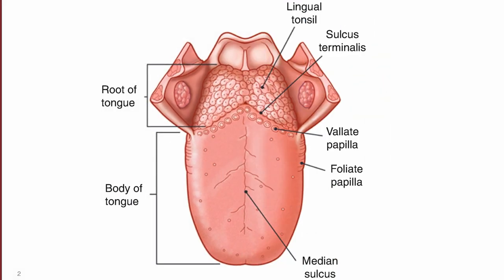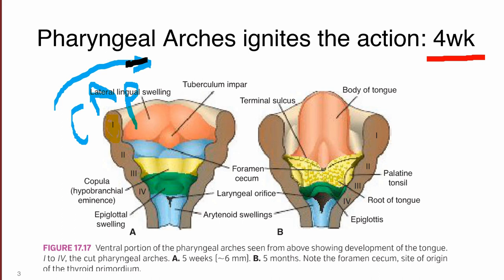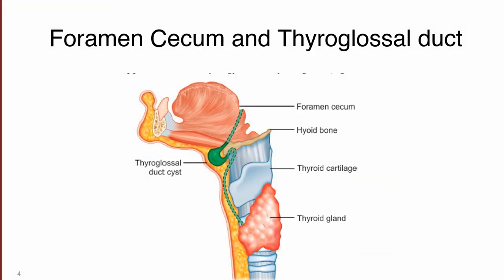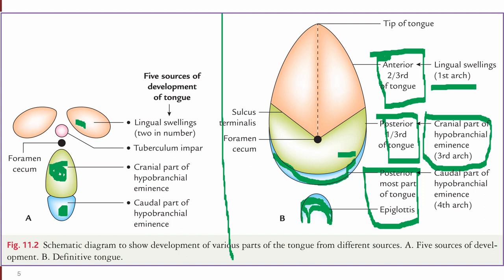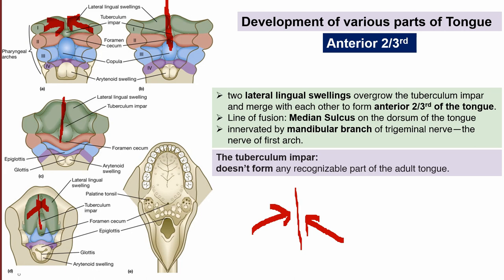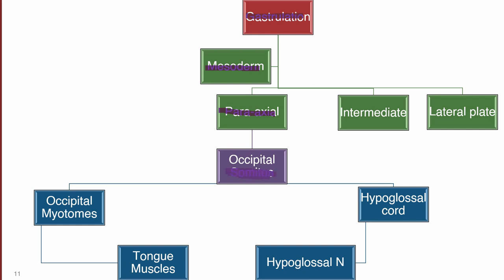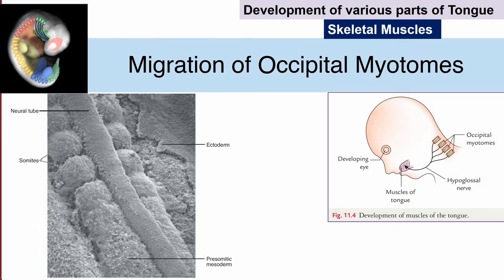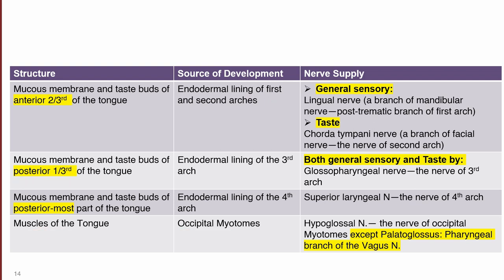Development of Tongue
1) Development of Anterior 2/3rd and Posterior 1/3rd of Tongue.
2) Development of skeletal muscle of Tongue.
3) Innervation to Tongue
4) Congenital anomalies